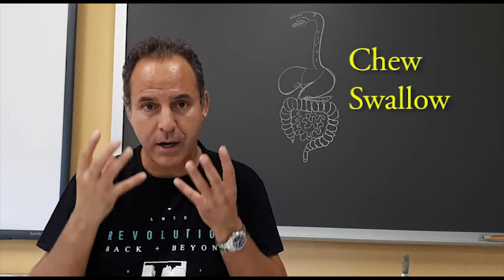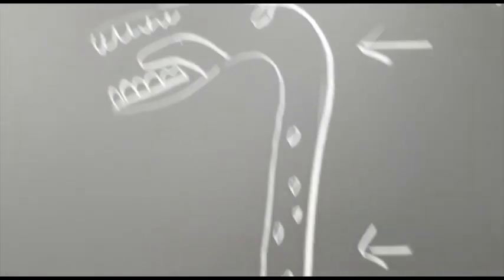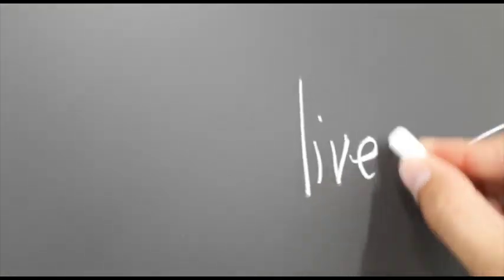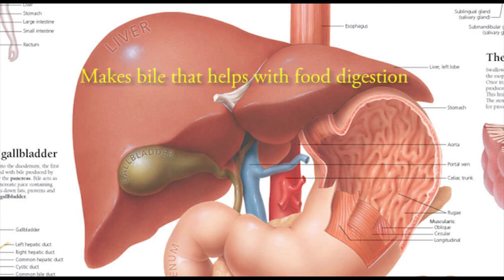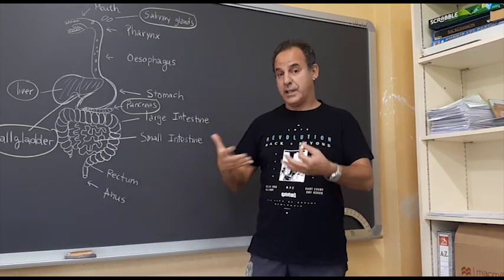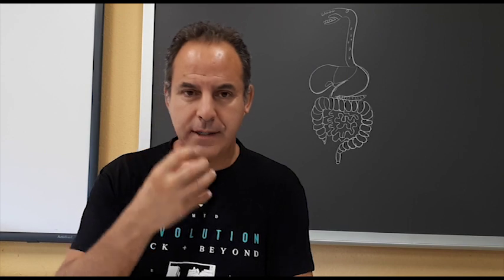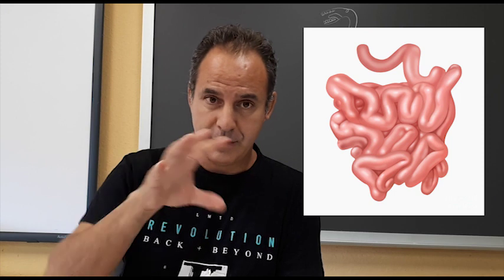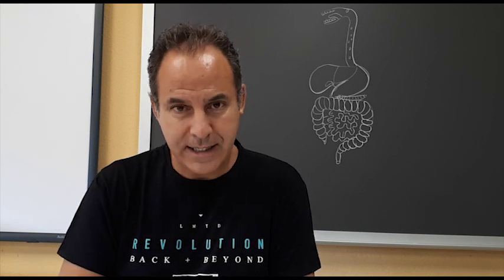Digestive System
The digestive system is a group of organs working together to convert food into energy and basic nutrients to feed the entire body.

Food passes through a long tube inside the body known as the alimentary canal or the gastrointestinal tract (GI tract). The alimentary canal is made up of the oral cavity, pharynx, esophagus, stomach, small intestines, large intestines, rectum and anus.

In addition to the alimentary canal, there are several important accessory organs that help your body to digest food : pancreas, liver, salivary glands and Gallbladder.

Gallbladder = Vesícula biliar

Campanilla = Small bell

Liver = Hígado

Large intestine: intestino grueso o colon.